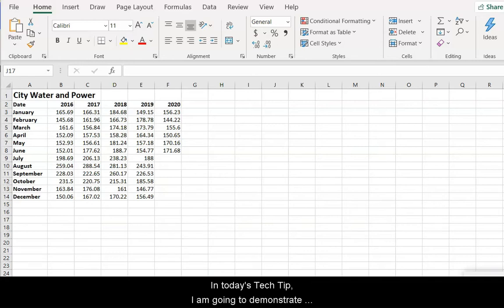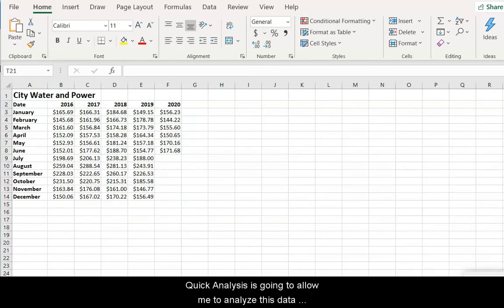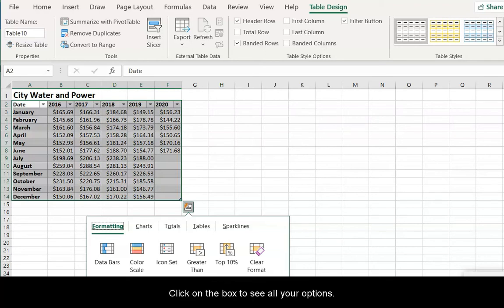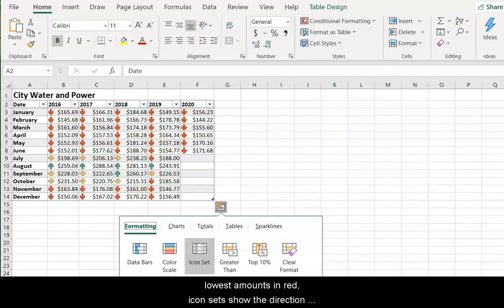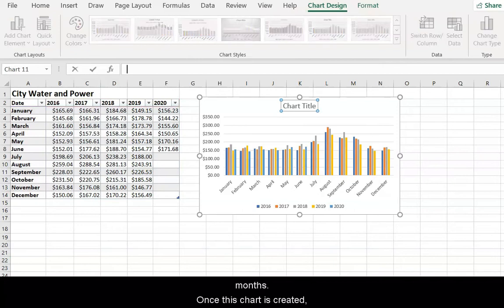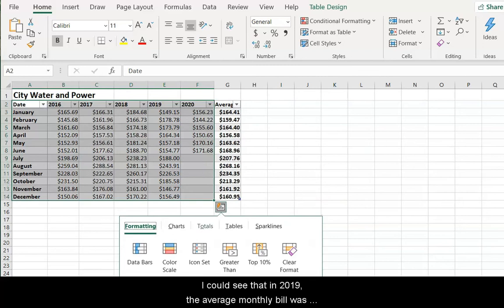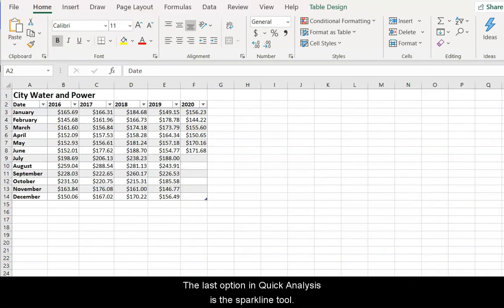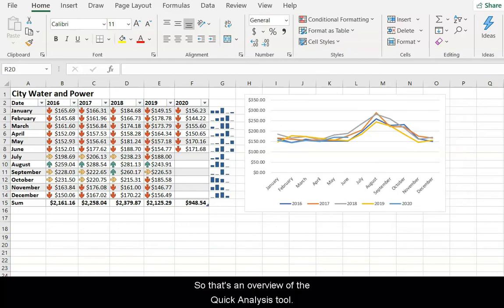Tech Tips: Excel - Quick Analysis Tool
A step-by-step tutorial on how to use Excel's Quick Analysis Tool to instantly create different types of charts, including line and column charts, or add miniature graphs.

Part of the Tech Tips Series from the Poudre River Public Library District Media Mentors